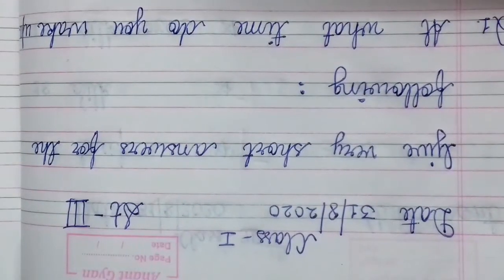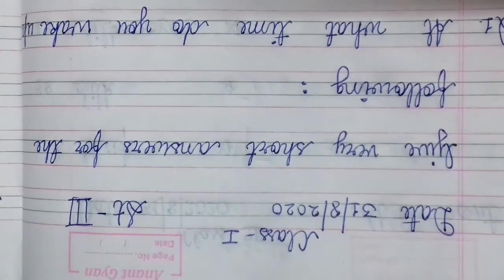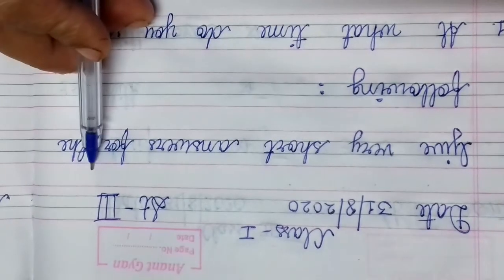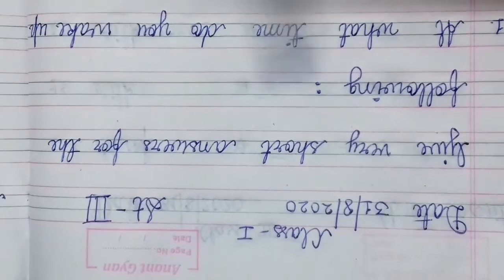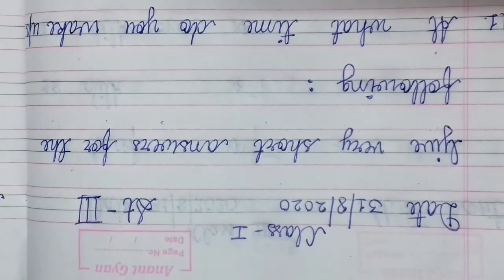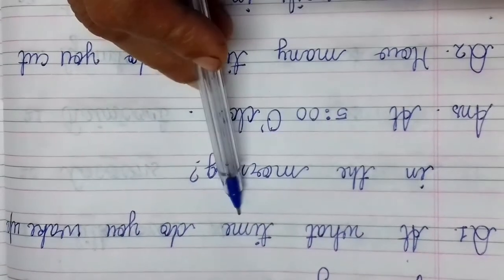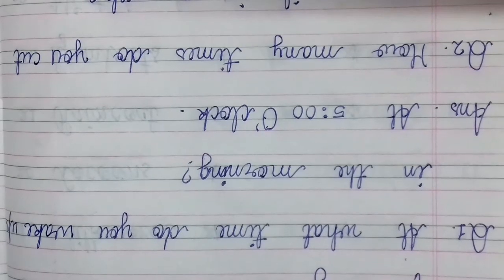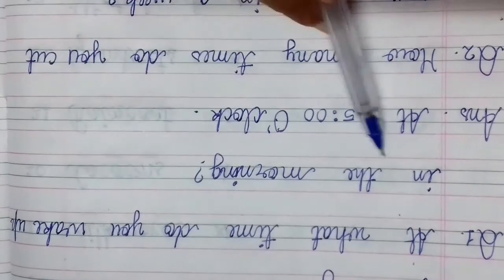Class 1 evs chapter 3 Looking After My Body Questions and answers